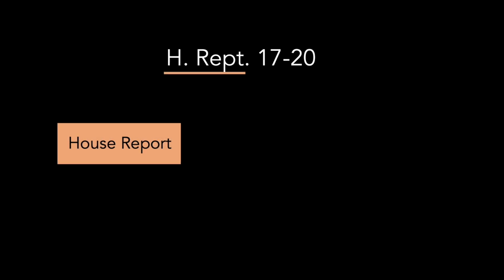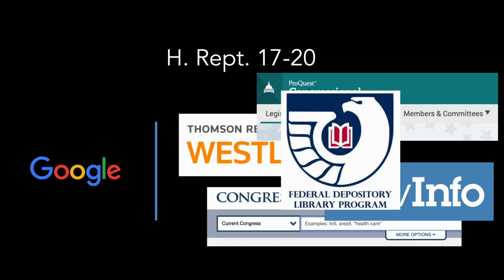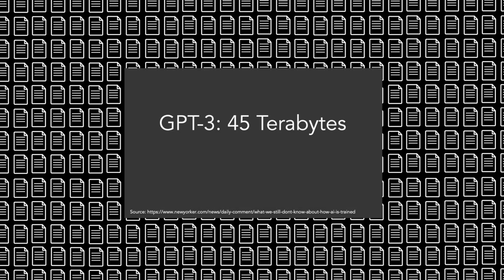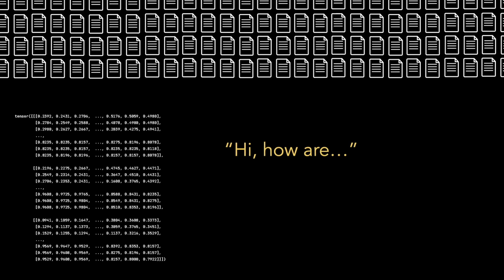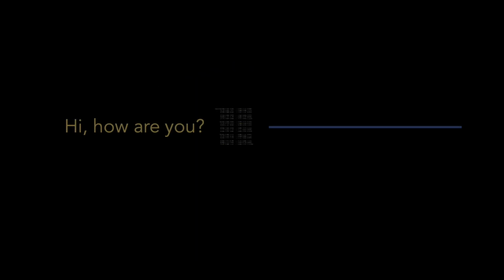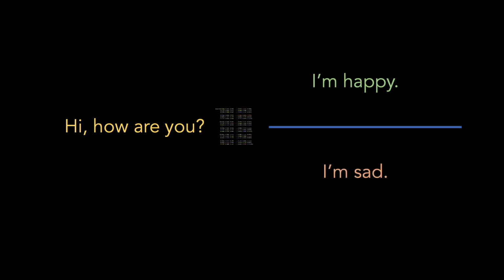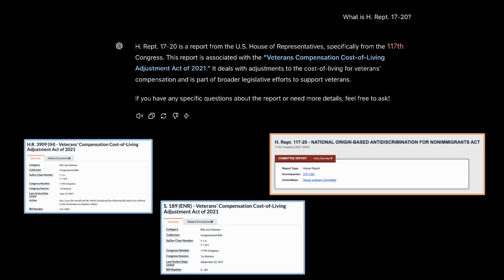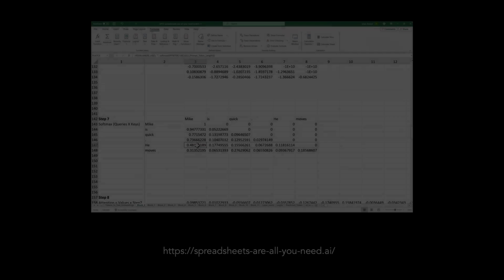Research Process: You vs. AI